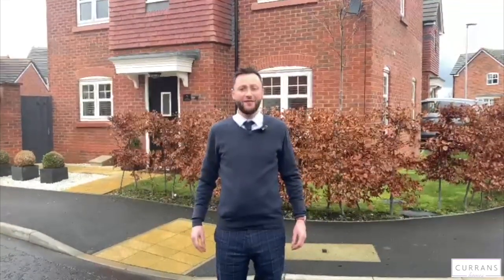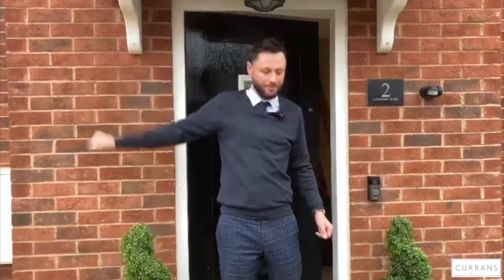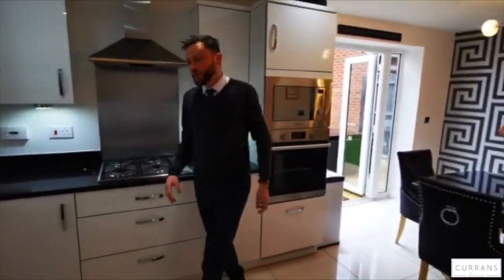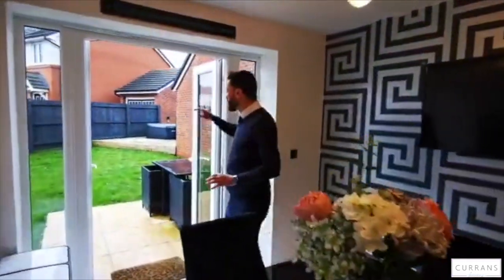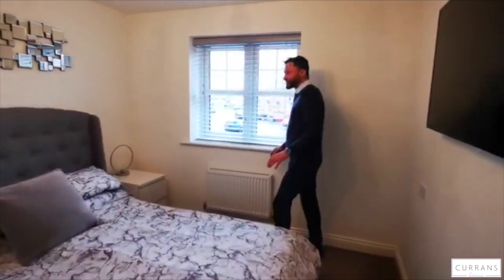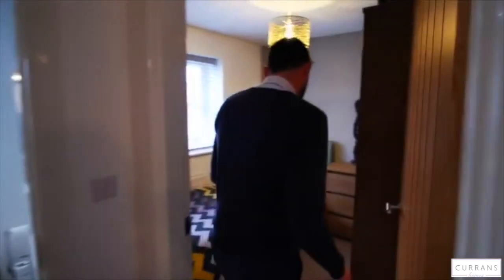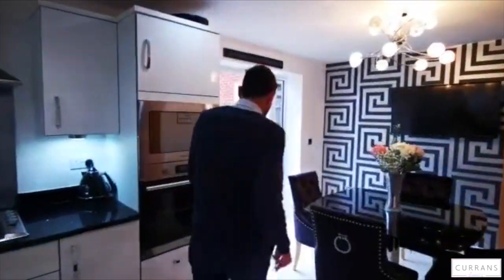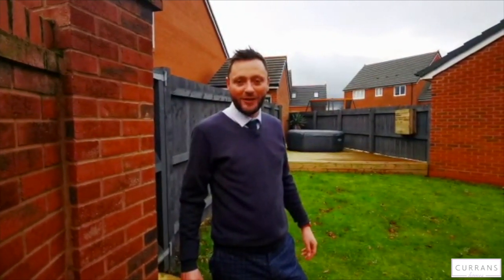Garrison Close £325,000